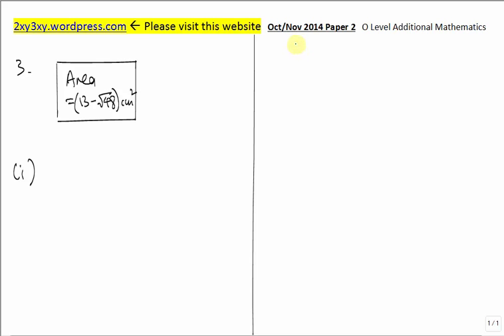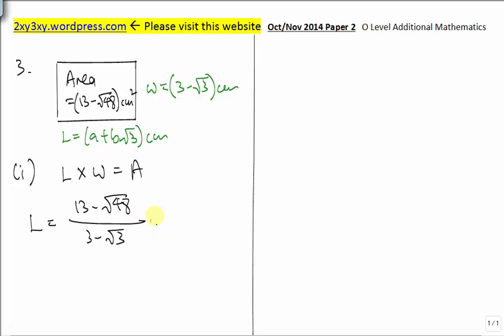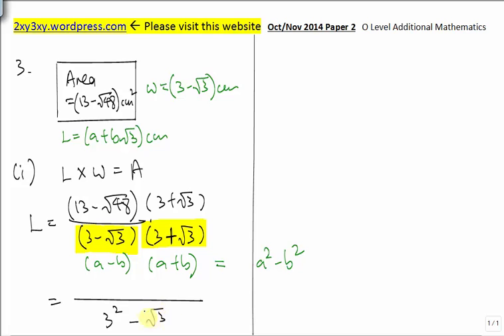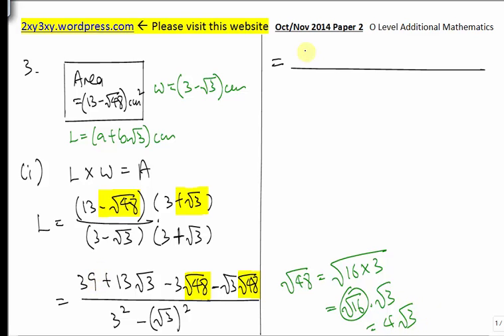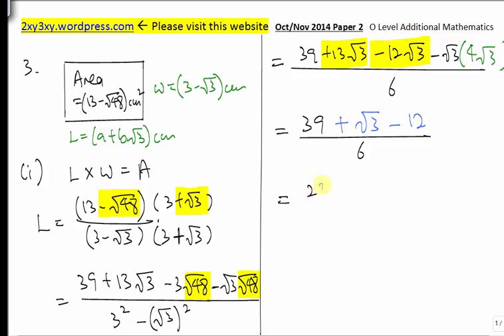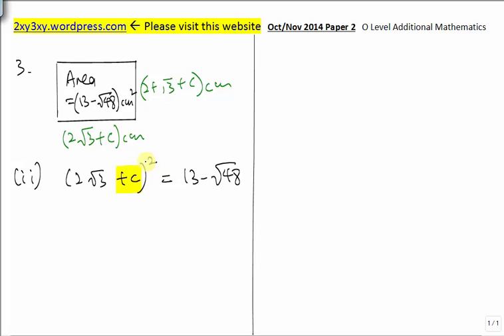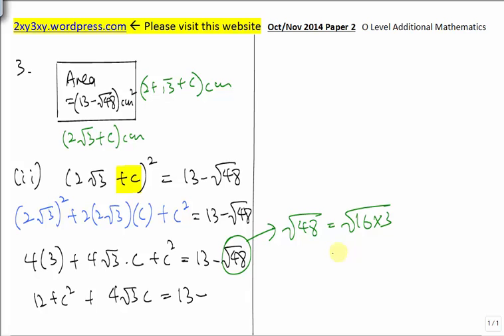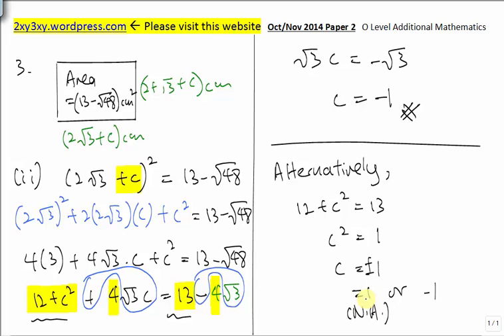GCE O Level Additional Maths 2014 Oct Paper 2 Q3 Solution (tys)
The solutions to the GCE O Level Add Maths Past Year Exam papers  (tys) are explained in this video.
0:00  Q3(i)
3:41  Q3(ii)